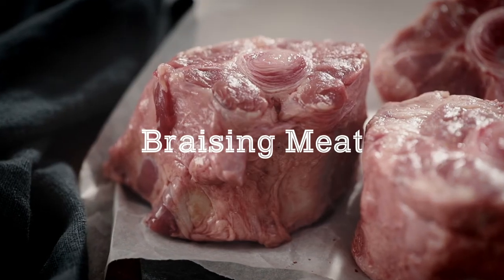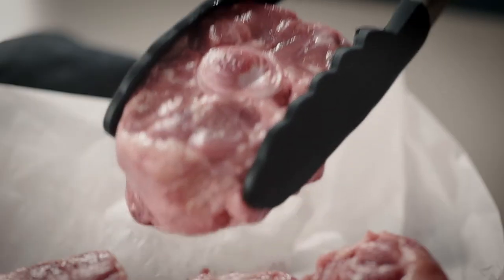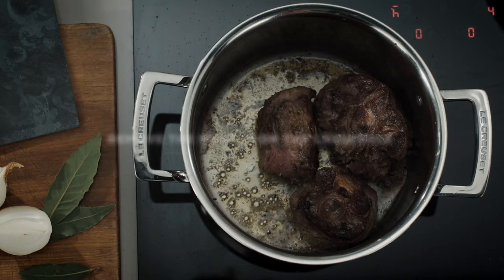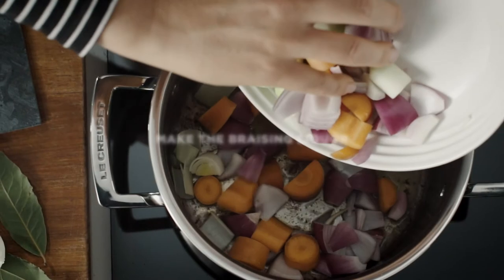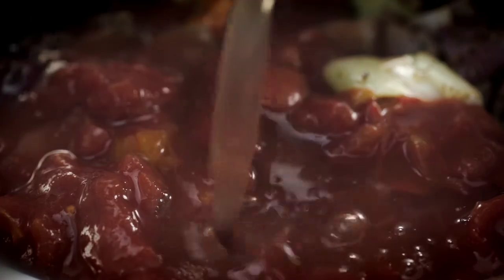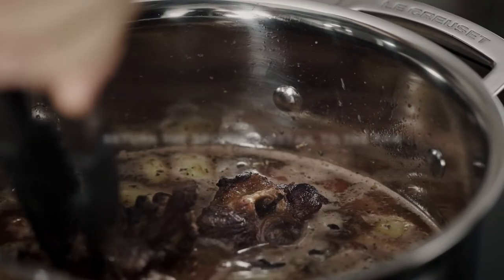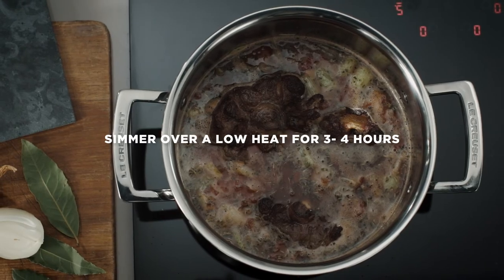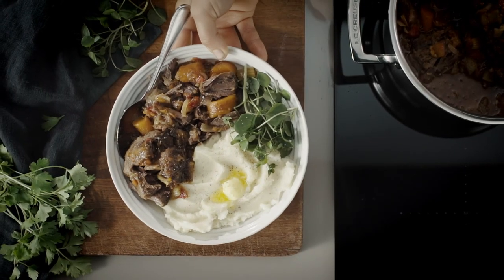Cooking Techniques: How to Braise Meat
Transform tough cuts of meat into meltingly tender, delicious meals. With Le Creuset, you can achieve braising perfection in just a few easy steps.